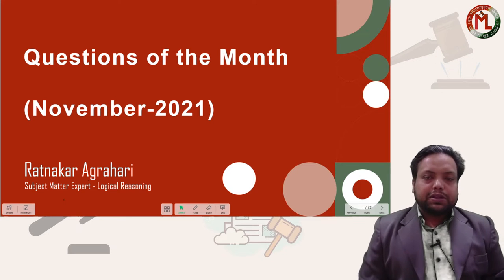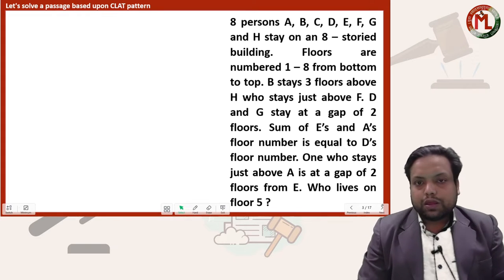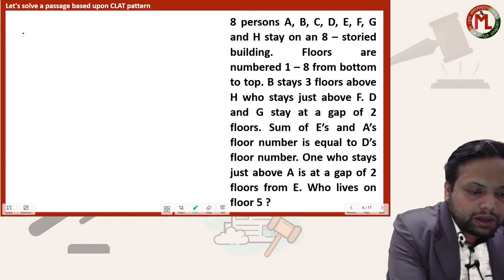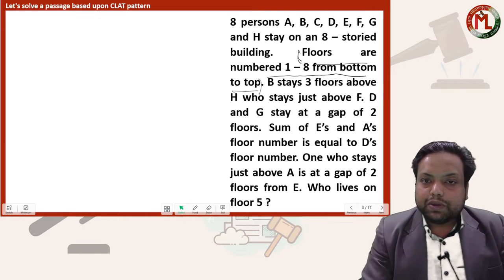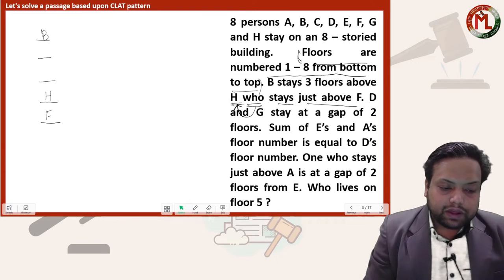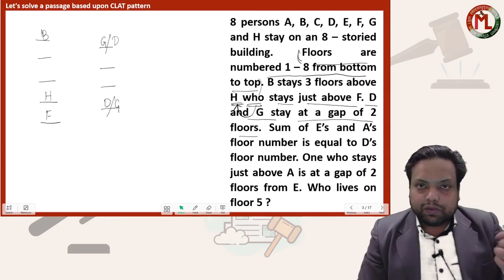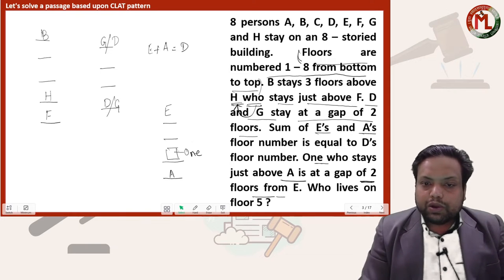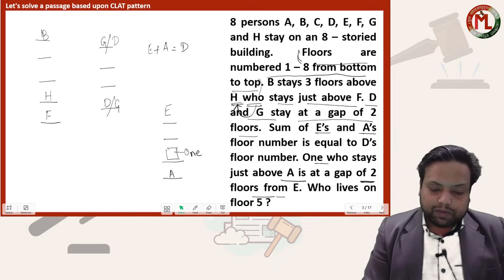Questions of the month - Logical Reasoning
This video discusses important problems of Logical Reasoning (Puzzle Based Seating Arrangement), helpful in CLAT, AILET and Other Law Entrance Exams.